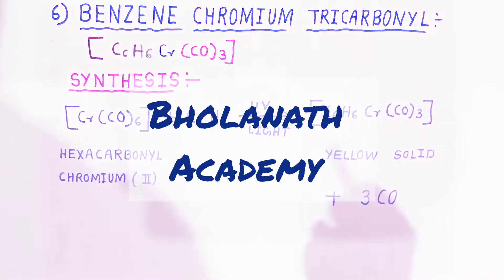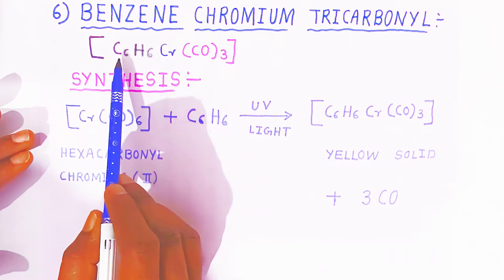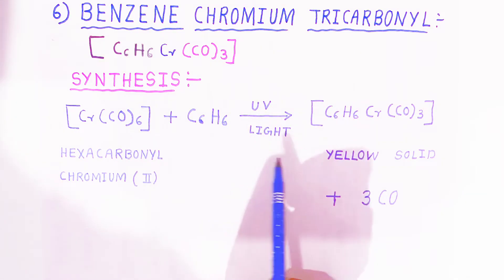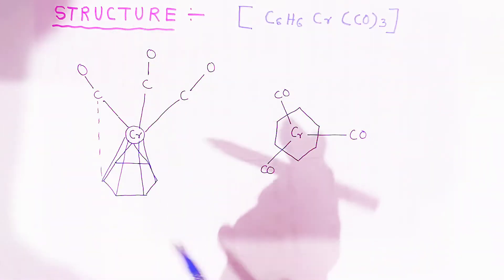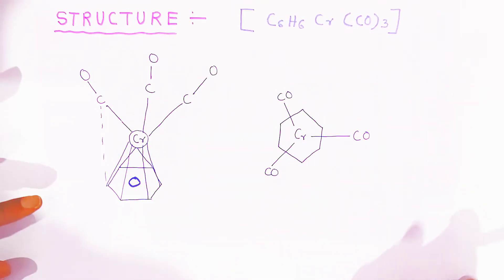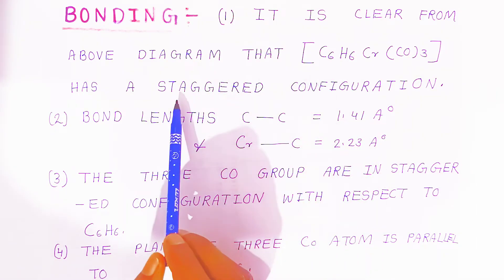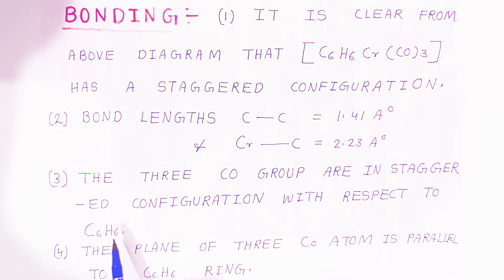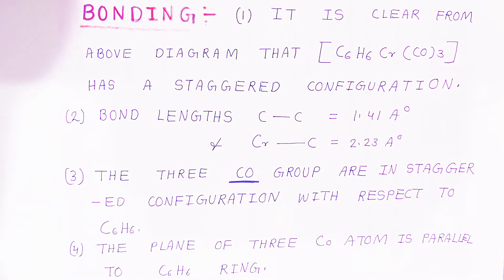benzene chromium tricarbonly [c6h6Cr(CO)3] | preparation, structure and bonding | simplified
organometallic chemistry
organometallic compounds
example : 6

benzene chromium tricarbonly

[c6h6Cr(CO)3]
preparation, structure and bonding